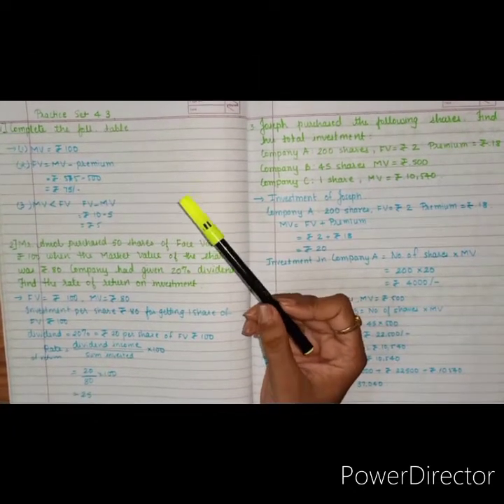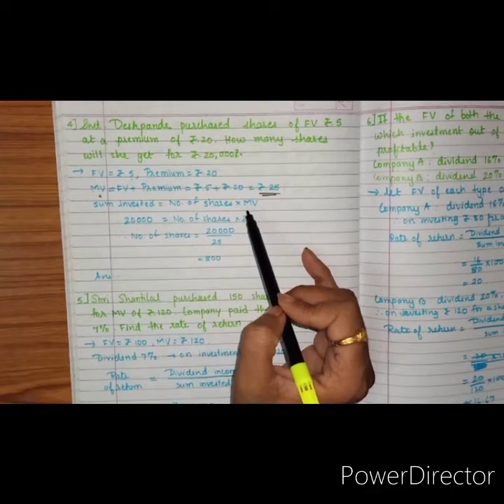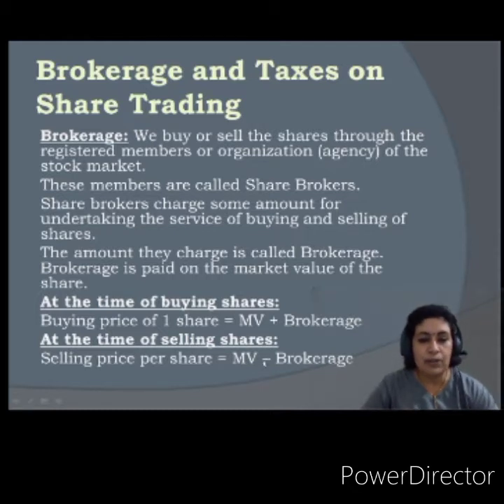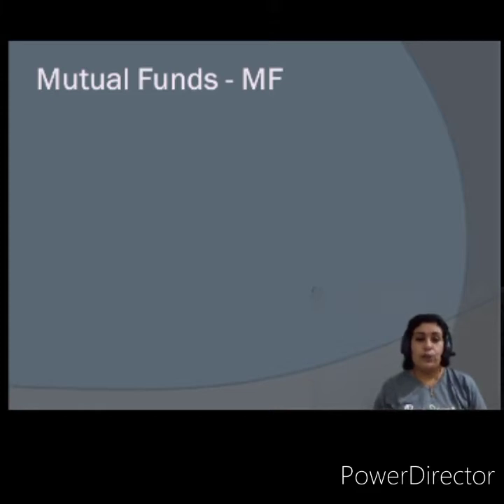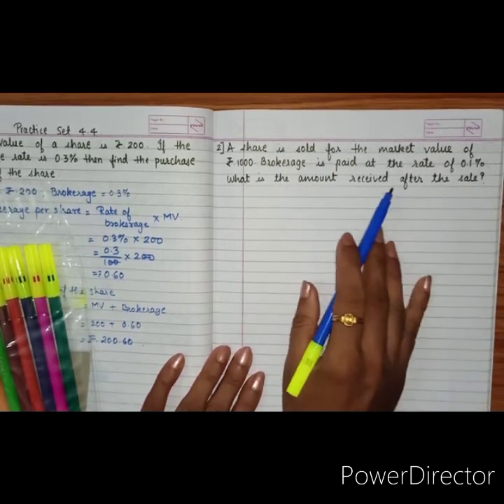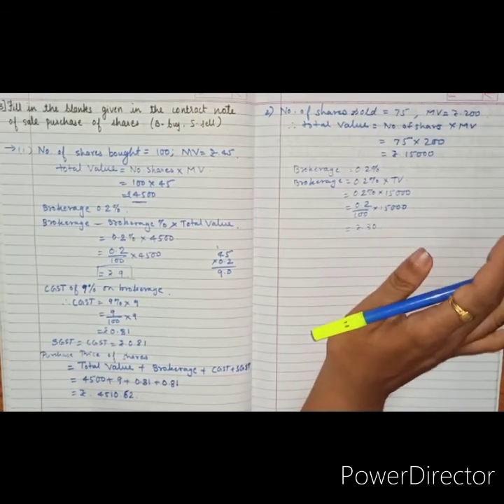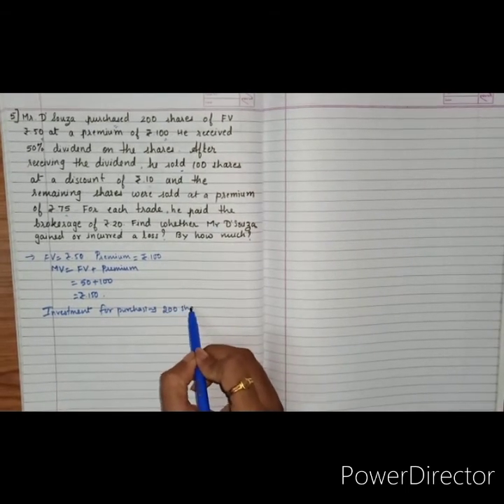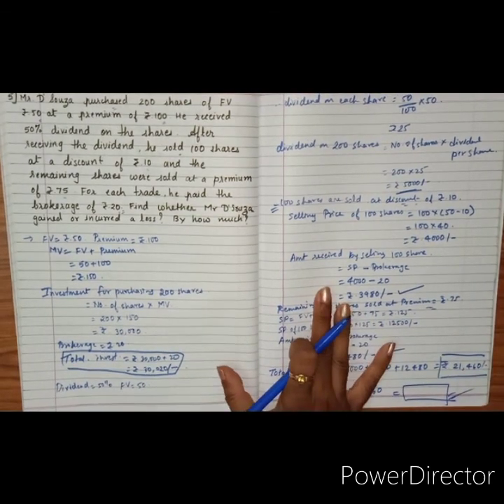SSC Board Mathematics I Financial Planning Part 4